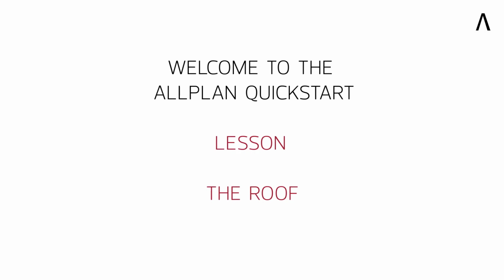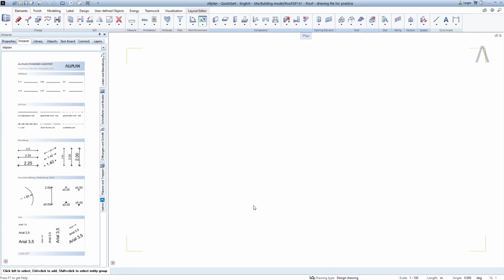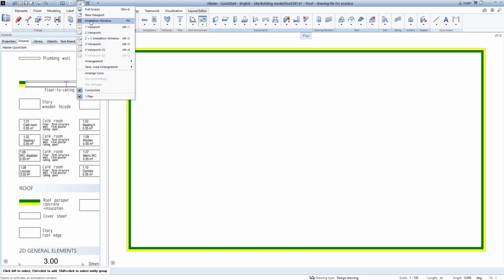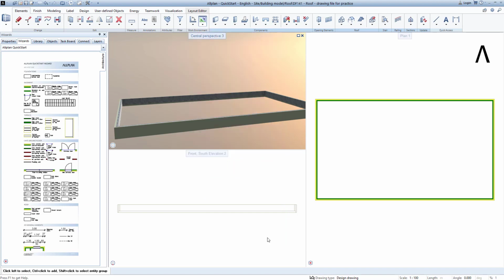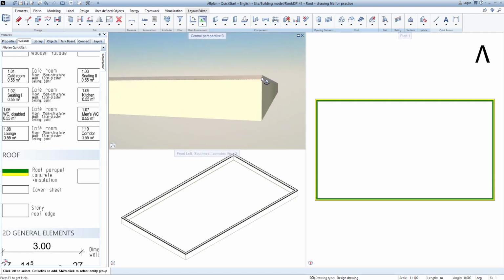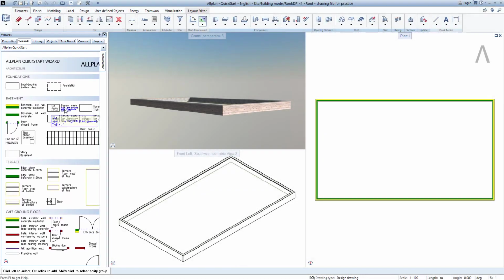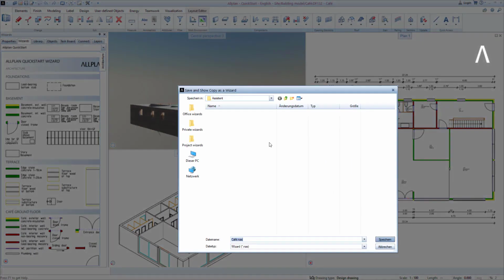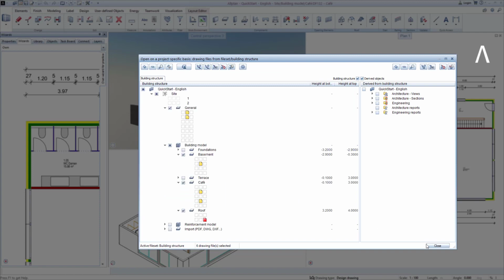Allplan 2020 - Quickstart Lesson - Roof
Contents:

- The attic walls
- The attic cover plate
- Create your own wizard